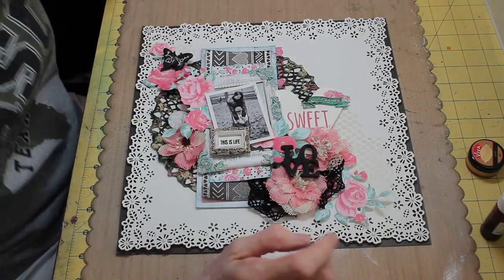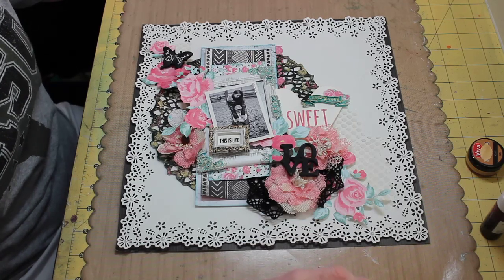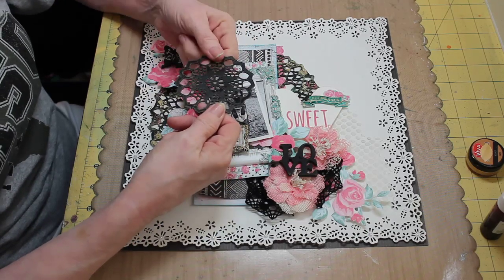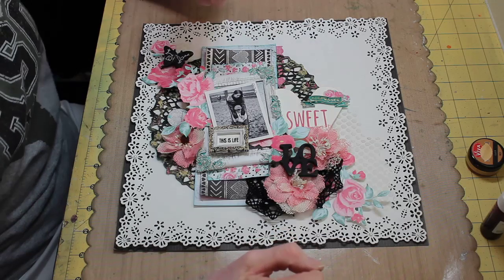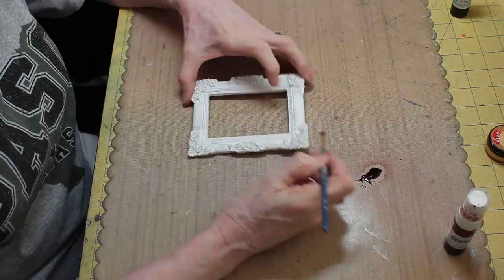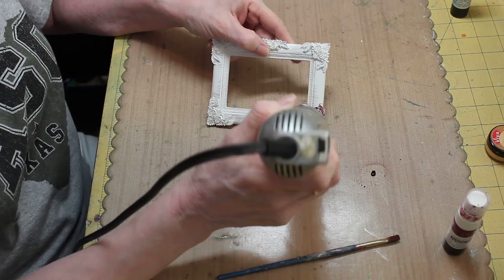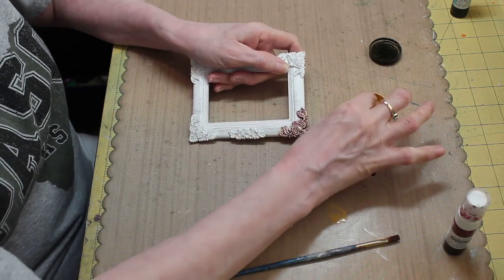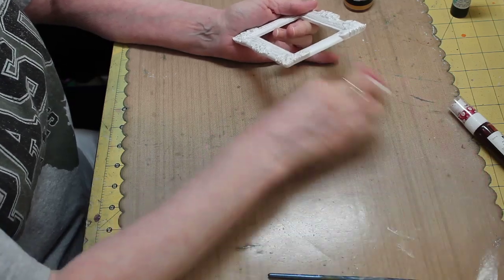FUL Sweet Love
A few tips and a short tutorial, using the Flying Unicorn July Kit of the Month.